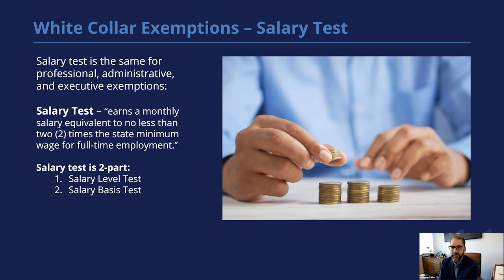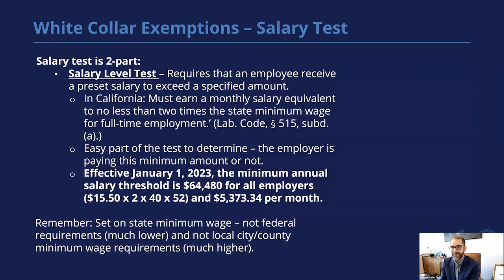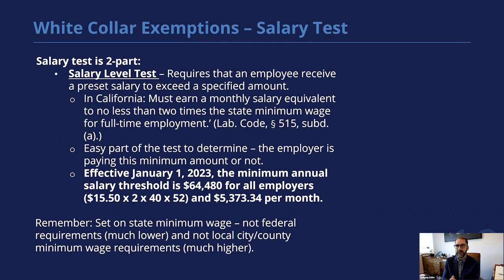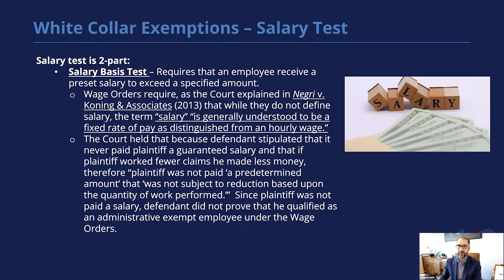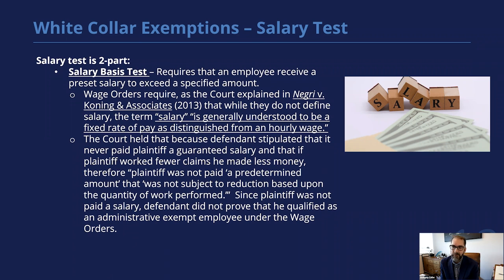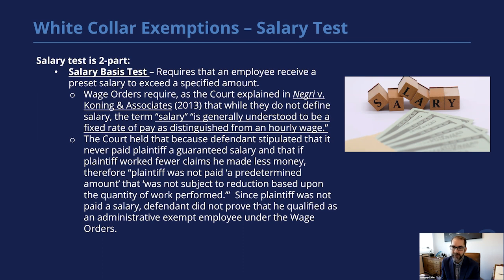Understanding The Salary Basis Test For Exempt Employees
Exempt employees must meet the two-part salary basis test.  Learn what this test requires in order for employees to qualify as exempt.